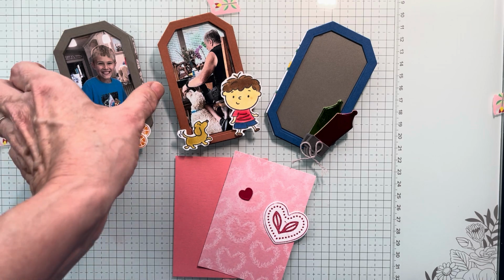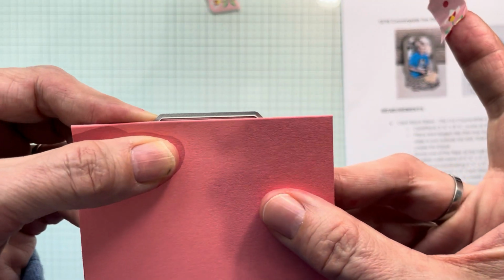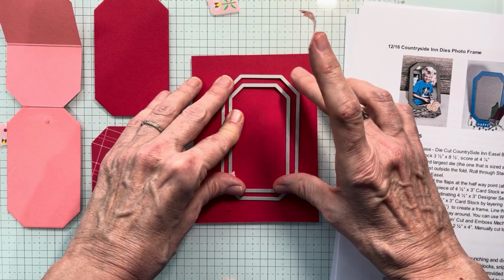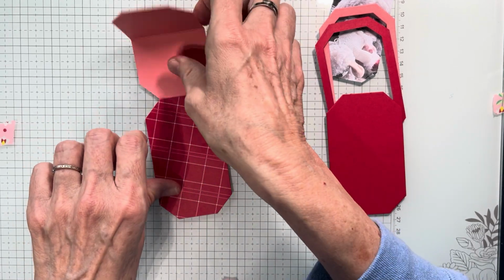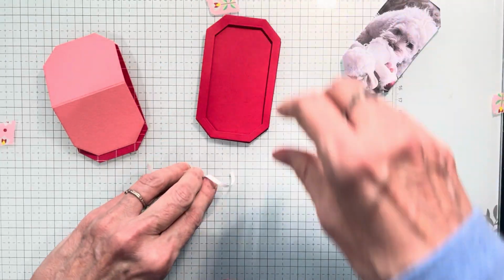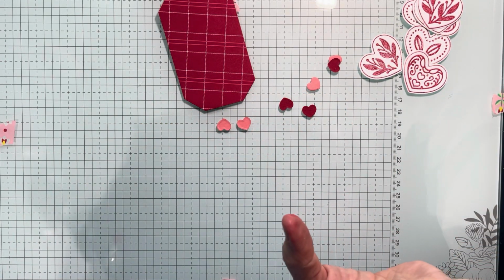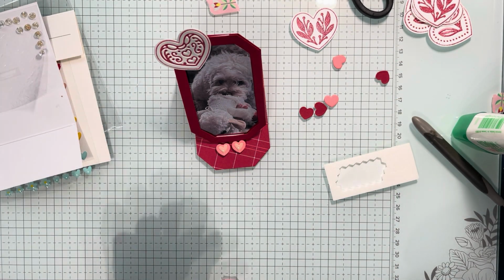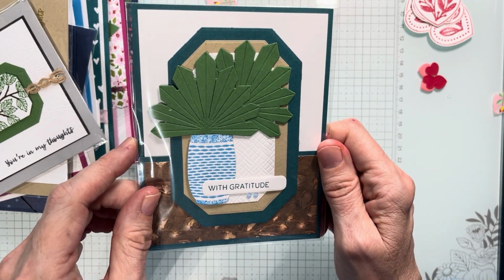12 Weeks to a WOW Christmas with Lela - Countryside Corner Photo Frame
Our twelfth project is a Christmas Photo Frame (with a Valentine Twist). Make it for Christmas, birthday, Valentine's, Thank You, Thinking of You - it's fun and easy (once you get the hang of it)!

Watch the YouTube video for a step by step demonstration and many examples. Sign up to receive the free PDF for step-by-step instructions. My PDFs always include exact measurements, detailed photos, supply lists, and helpful hints.

SUPPLIES LIST - See PDFs for all of the details, but here is a quick view of supplies used in the entire series.

JOY OF CHRISTMAS 12" X 12" DESIGNER SERIES PAPER $12.50
Let me be your guide as we handmake our way through the holidays with beautiful cards, boxes, bags, tags and more! You will even receive a BONUS list of great (affordable!) gift suggestions so you can get ahead of your shopping. You will also receive a BONUS list for 12 creative ways to use tags!

The 12 Weeks are broken into three sets of four projects. The series launches on YouTube (free!) on September 30th.

Sept 30 through Oct 21 – A “tricky” fun-fold card (could be a great mini photo book too), a small bag, a custom box for tags, and a set of 12 tags
Oct 28 through Nov 18 – A “glowing” candle card/decoration, a large DSP bag, an Exploding Box with Drawers, and a little Chapstick purse
Nov 25 through Dec 16 – A simple card, a simple pouch, a custom milk-carton box and an easel photo frame